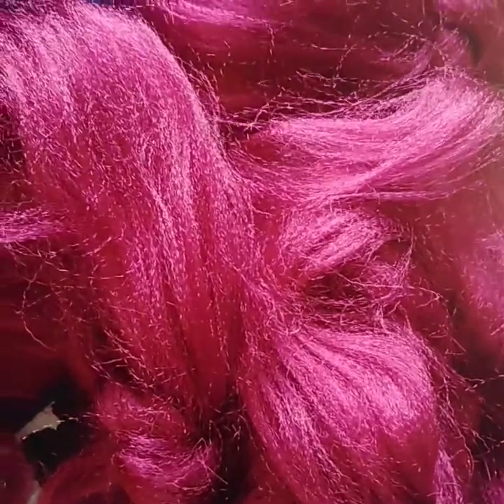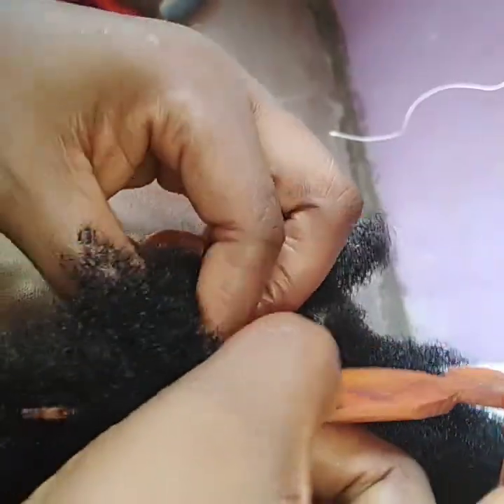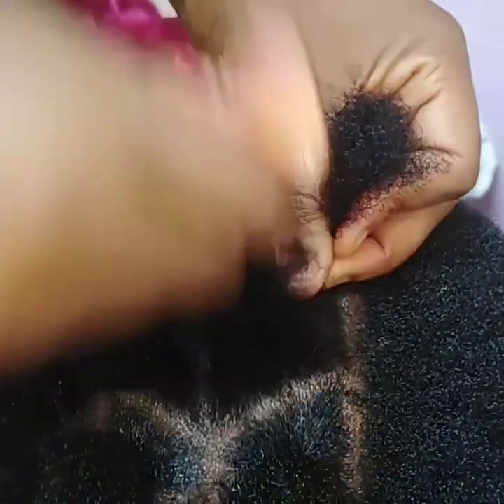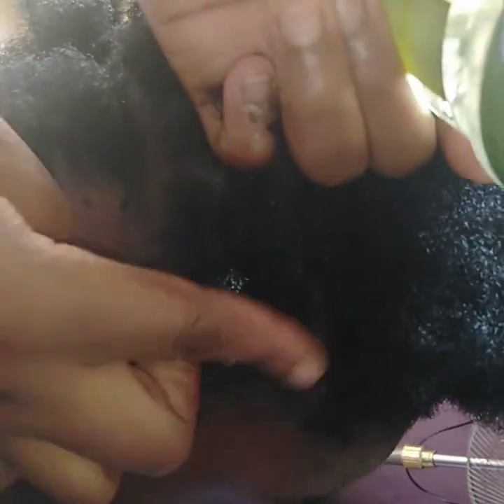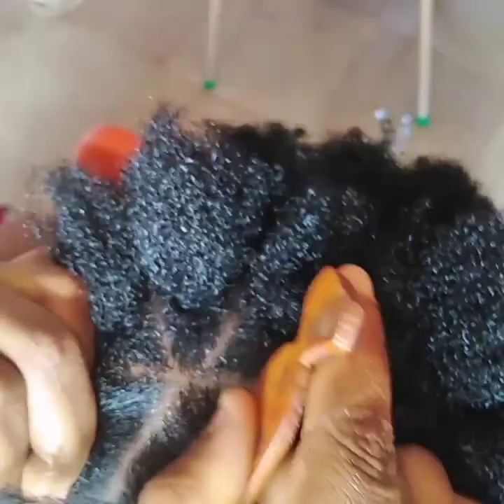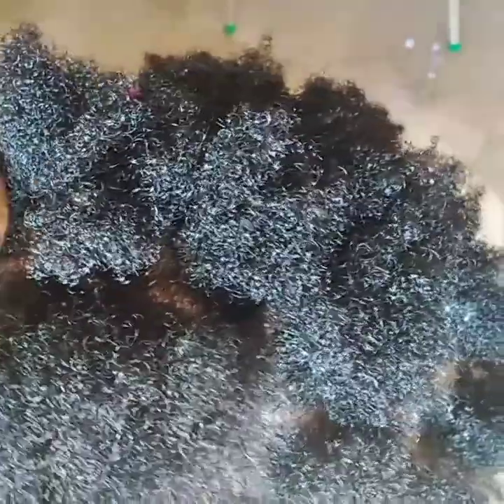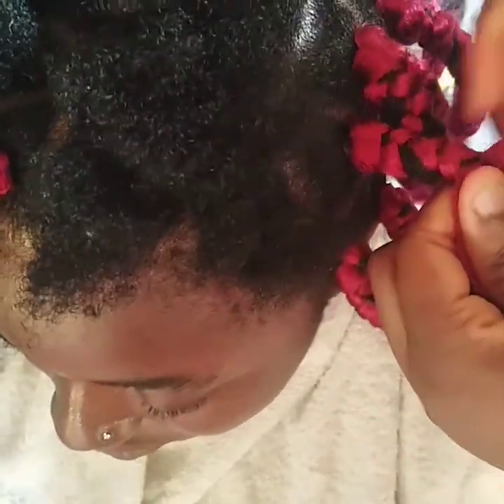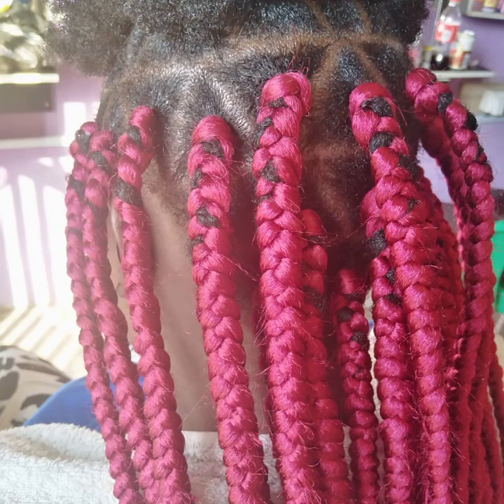How To Do Triangle Box Braids On Short (Natural Hair).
Triangle Box Braids On Short Natural Hair, using rubber bands method is so lovely and last longer. Mostly on natural hair